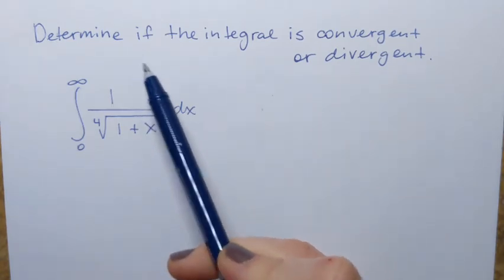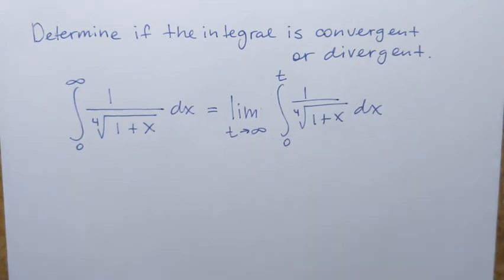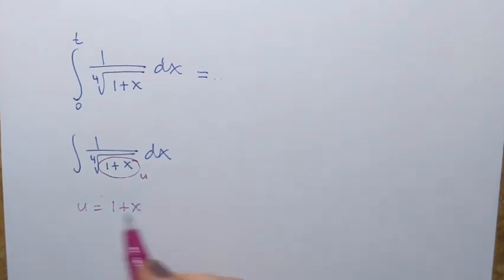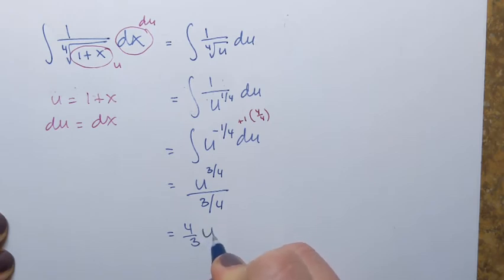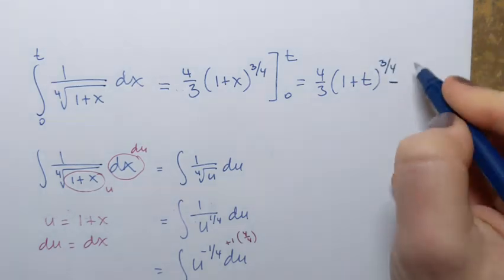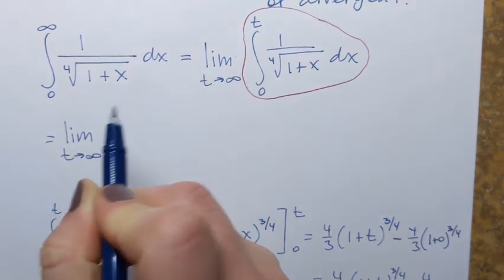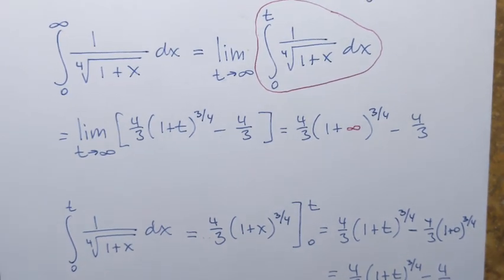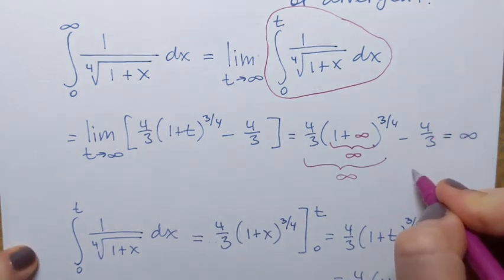Improper Integrals. Example 1.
Calculus. Improper Integrals. Example. Integral from 0 to infinity 1/(1+x)^(1/4) dx.